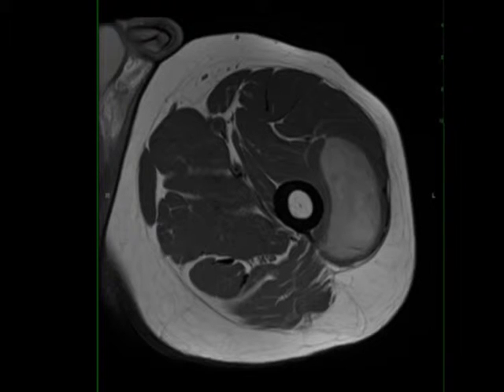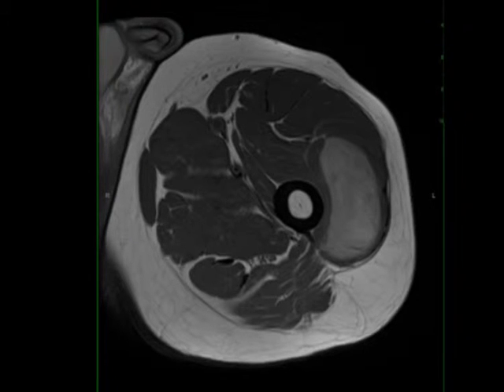Pleomorphic Sarcoma, Thigh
43-year-old male with chronic left thigh pain. There is an ovoid, T2-hyperintense, T1-isointense, STIR hyperintense ovoid mass arising within the proximal left vastus lateralis muscle. The lesion demonstrates well circumscribed borders and there are a few punctate regions of T1 hyperintense signal compatible with mineralization and more focal hemorrhage. A few prominent flow voids are identified within the mass itself which demonstrates heterogeneous enhancement and central necrosis. A soft tissue sarcoma was favored with the final diagnosis of pleomorphic sarcoma following biopsy. Pleomorphic sarcoma is also known as malignant fibrous histiocytoma, and formerly known as fibrosarcoma. Typical age range is between 30 and 80 years of age with a slight male predilection. Presentation is usually with a painless, enlarging, palpable soft tissue lesion. Predilection is for the retroperitoneum and proximal extremities. Treatment is with chemoradiation therapy followed by surgery. Metastatic disease is often present at the time of initial diagnosis. Prognostic factors include tumor size, location, and histologic grade. NMR284